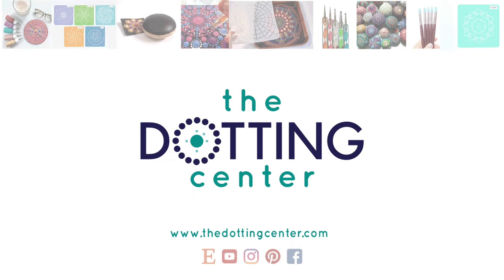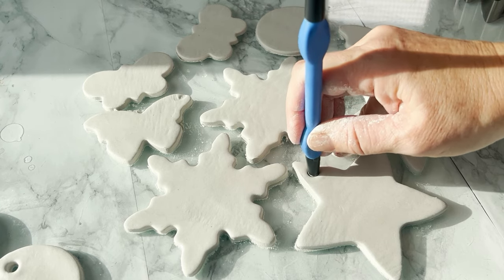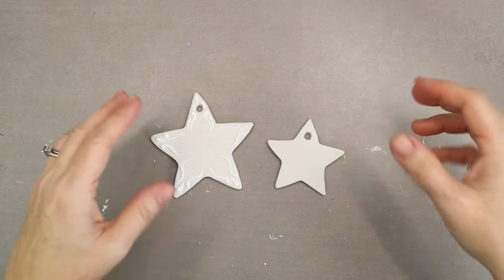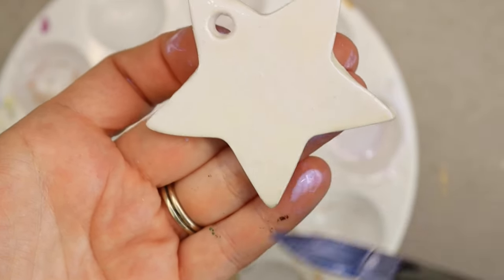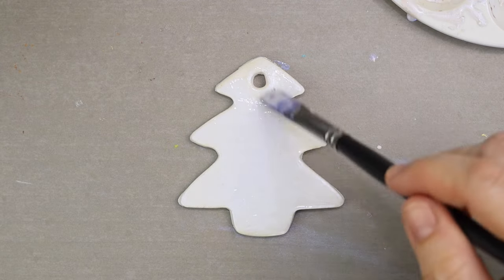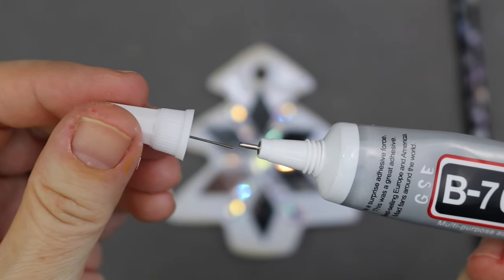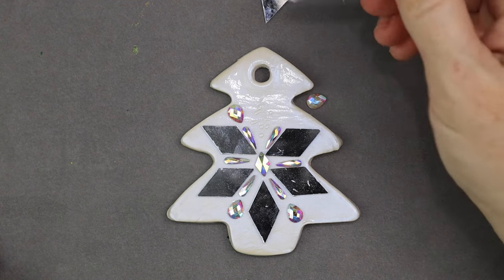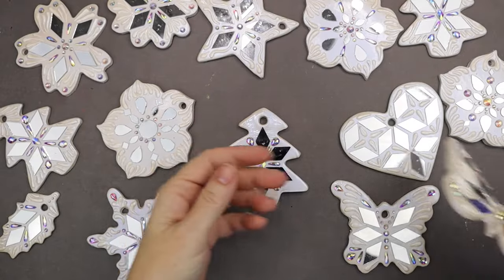Super Fancy Cookie Cutter Christmas Ornaments - Step by step DIY ornament tutorial.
Join me in making these elegant mirror and rhinestone cookie cutter ornaments!

to shop for dotting tools, kits & stencils to get started!

| MATERIALS |

| PAINTS USED |

Or

*Artists: YES you may reproduce my artwork, but if you share it online be sure to tag @TheDottingCenter for attribution : ) Thank you.